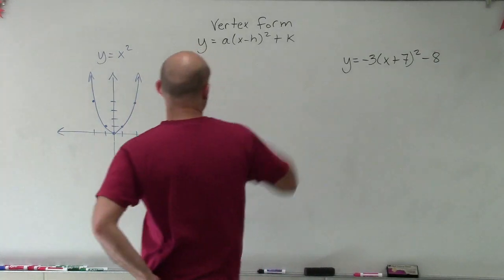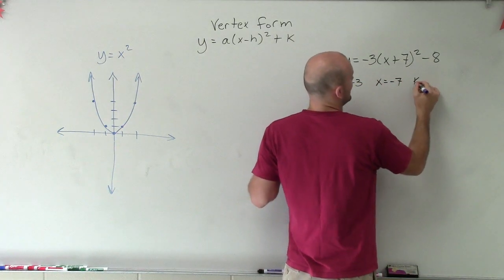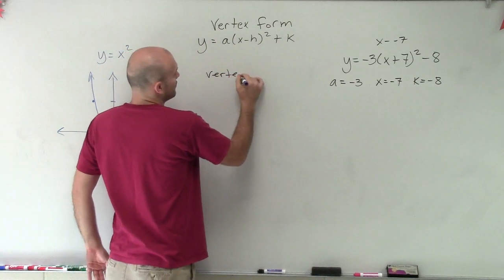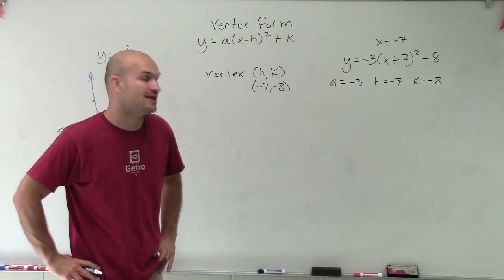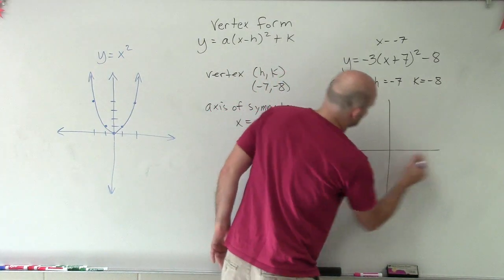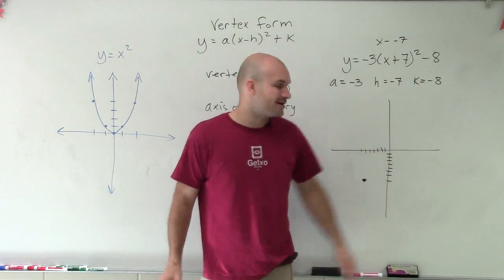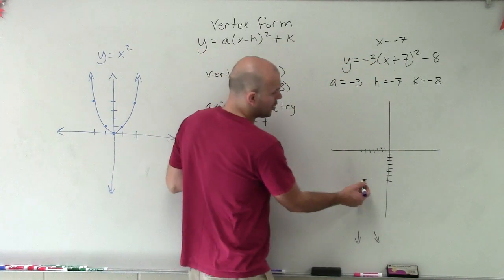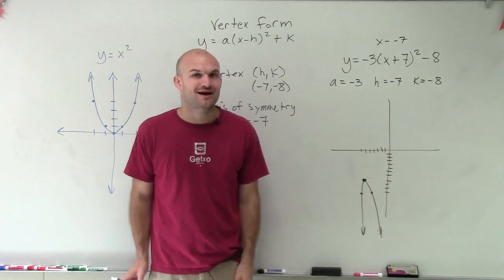Graphing a quadratic function in vertex form with multiple transformations